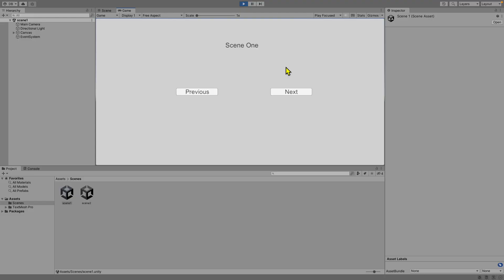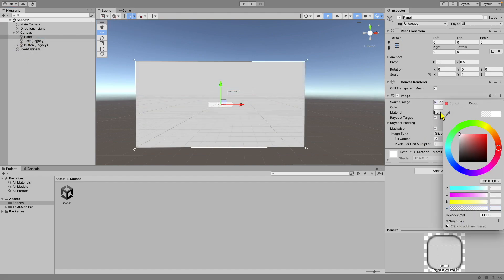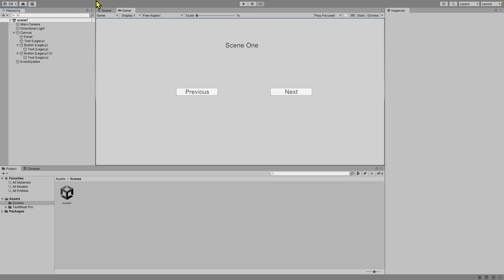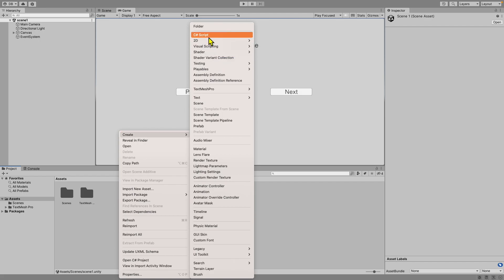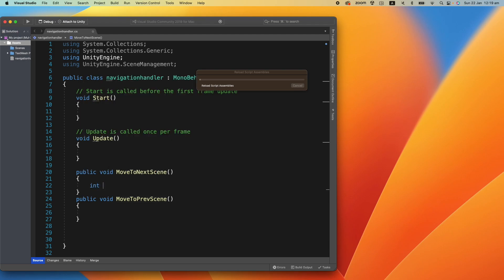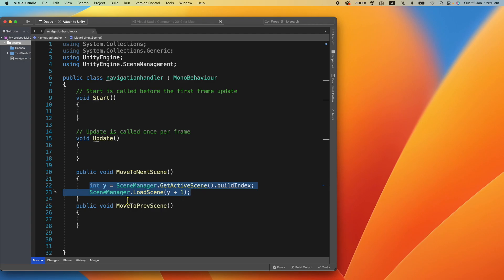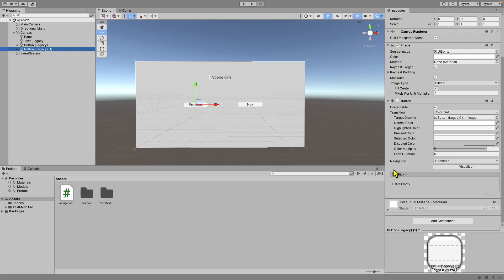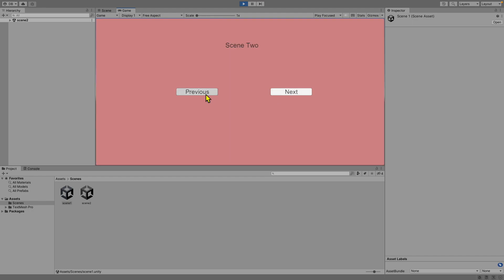Unity - How to Use a Button To Switch Between Scenes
In this video I will be showing you how to switch between scenes using buttons in unity
* How to switch scenes using buttons
* How to create functions in C#
* How to use buttons in unity